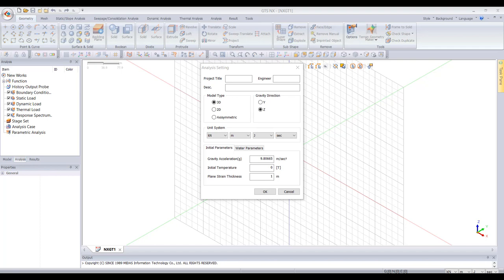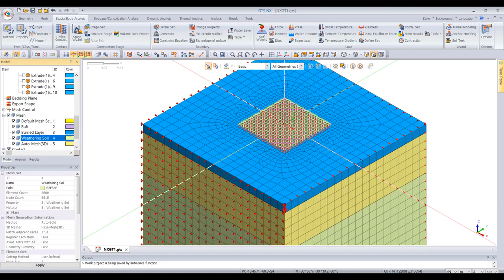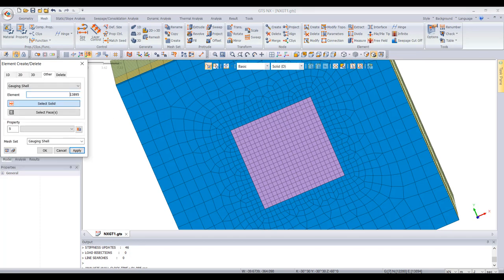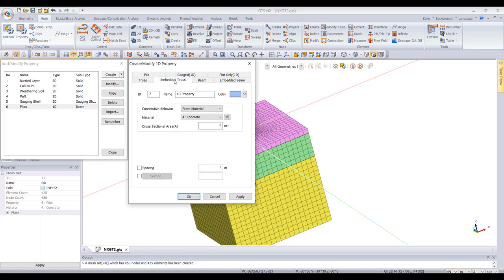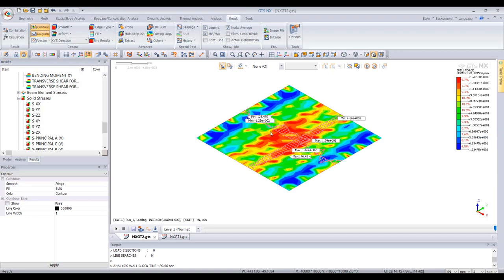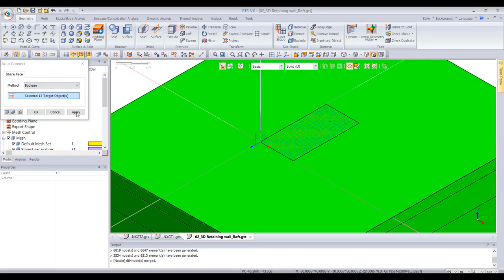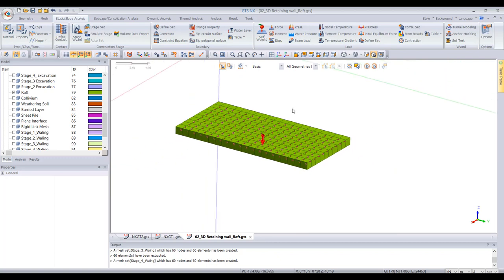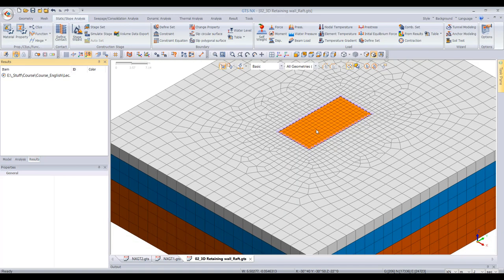Lecture 7 - Raft-Pile foundation Analysis - Midas GTSNX (English)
Lecture Content:
• 3D FEA Raft-Pile foundation Analysis.
• Using of gauge shell to read the moments on the raft.